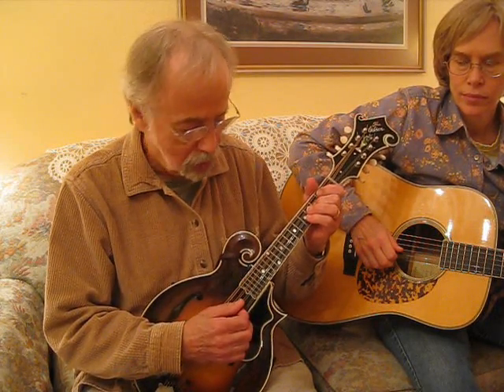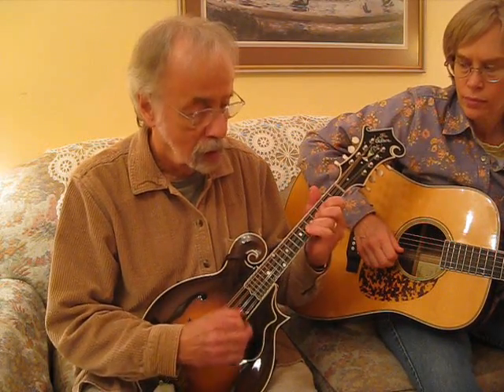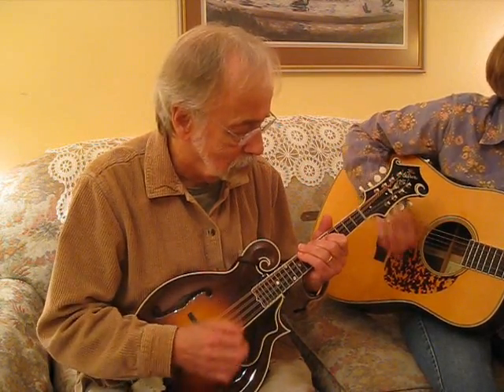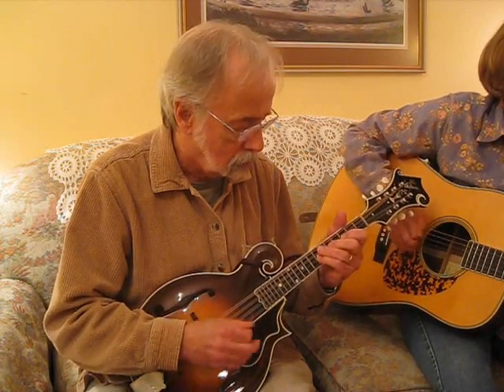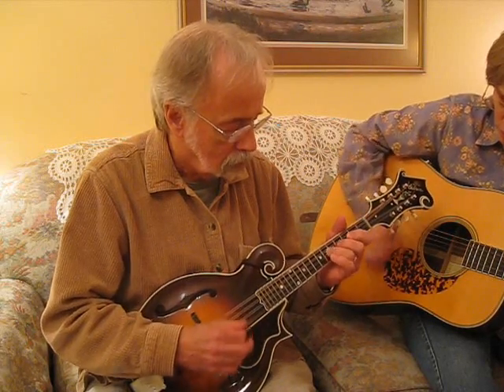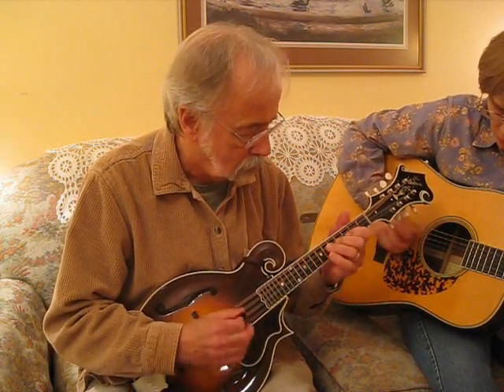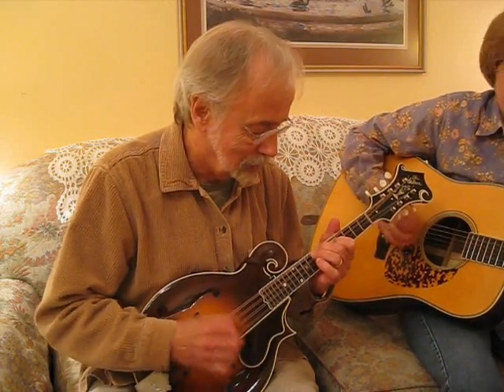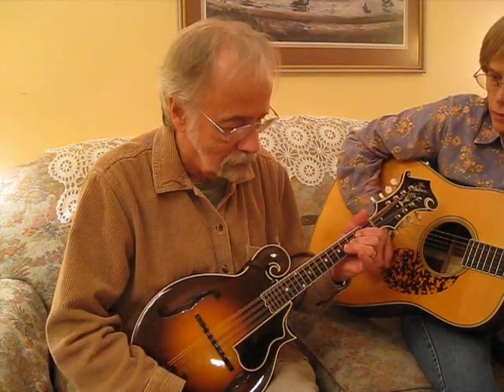Black Mountain Rag - Roland White Mandolin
Roland White plays Black Mountain Rag for Mandolin in the key of C.

 Diane Bouska accompanies on guitar.

Roland talks about his way of playing it; music starts at 52 seconds in.